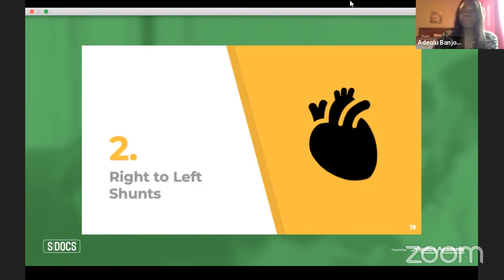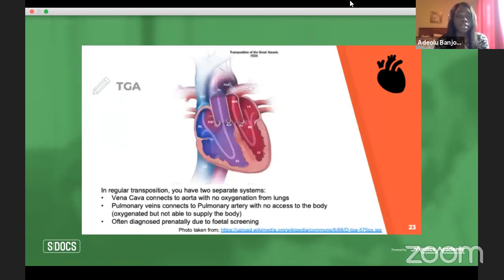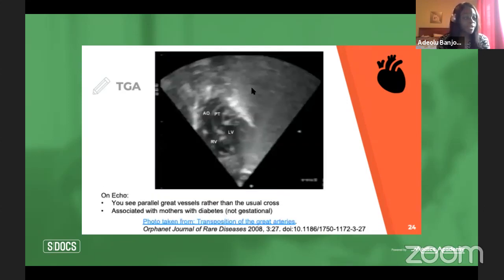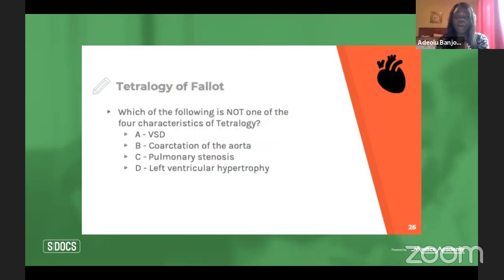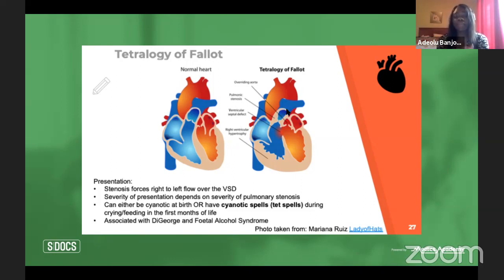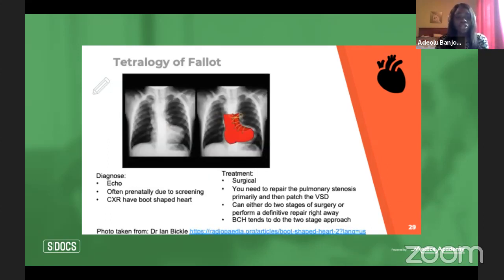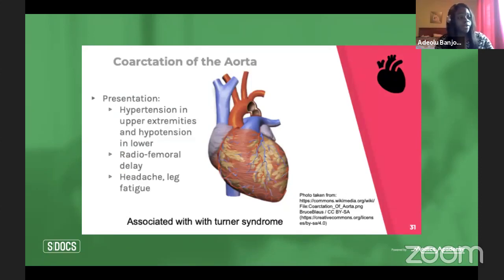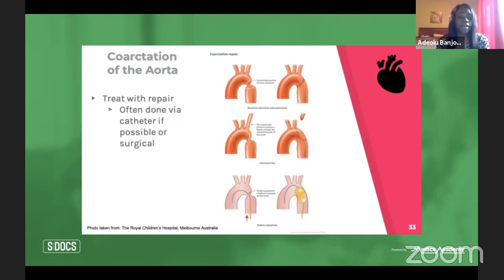S|Docs Clinical: Time to have fun with right to left shunts(Congenital Heart Defects Part 2)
Adeolu Banjoko will be speaking about congenital heart defects. In this video Adeolu speaks about left to right shunts.

Please check out Part 1 and 3 of her presentation.

We would love you to be aware of the S|Docs programme, which you can sign up totally FREE for here:

It is also worth joining the S|Docs Student Facebook Group where other opportunities and content is constantly being published:

Here is some virtual clinical placements we have been publishing with our Virtual Elective students:

You can also sign up for the Virtual Elective here if you are interested in Medical Education and Technology Enhanced Learning. It is proving to be our most popular student programme:
We hope you find this helpful
S|Docs Medics.Academy Team